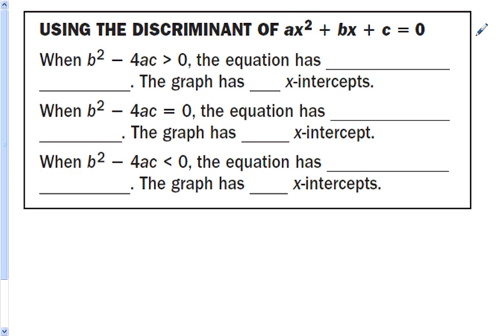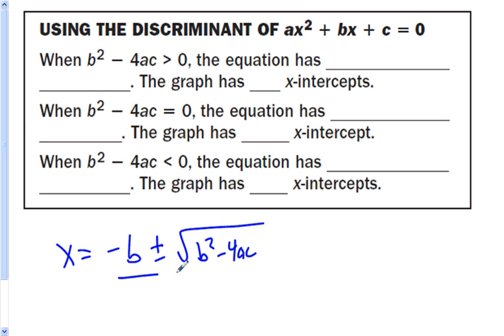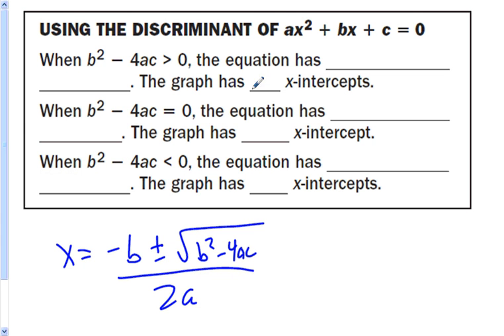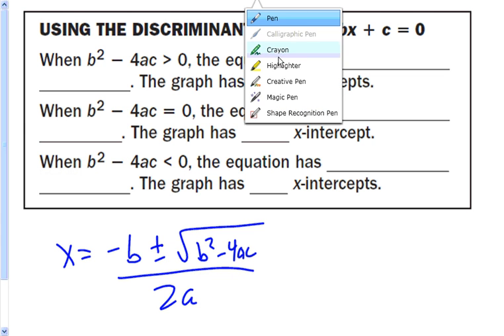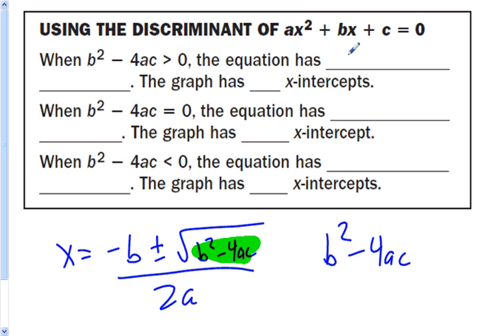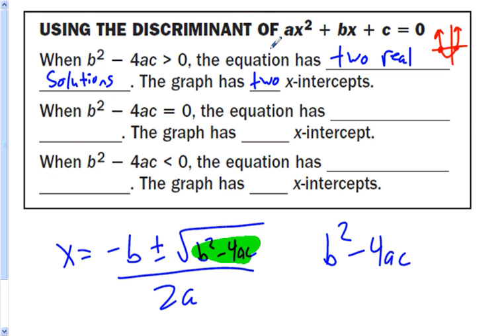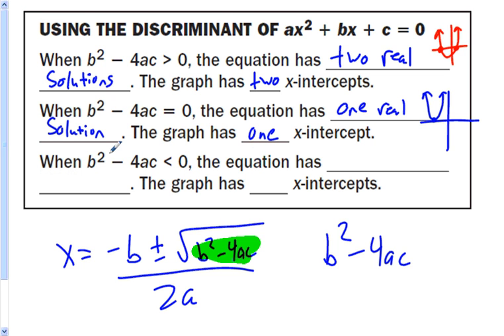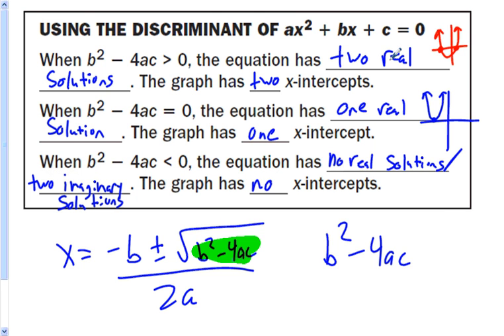What is the Discriminant